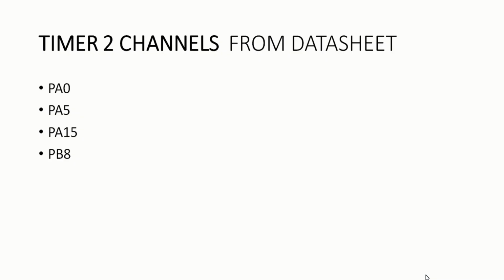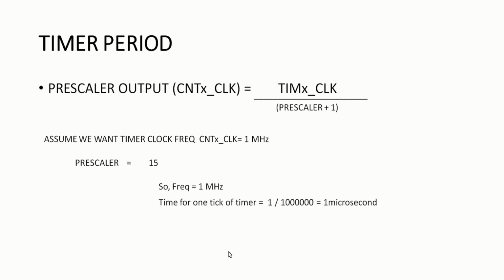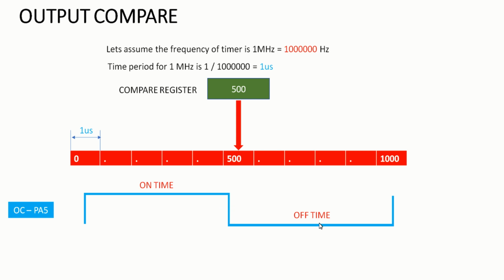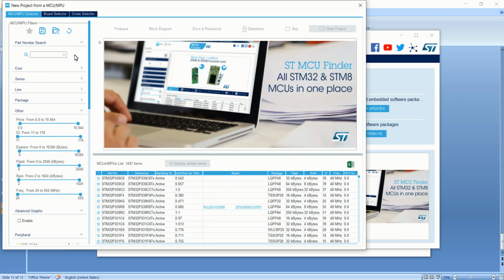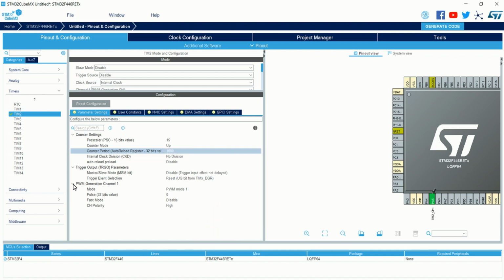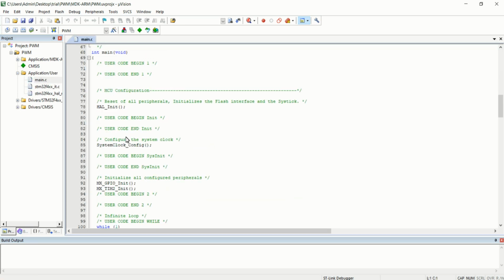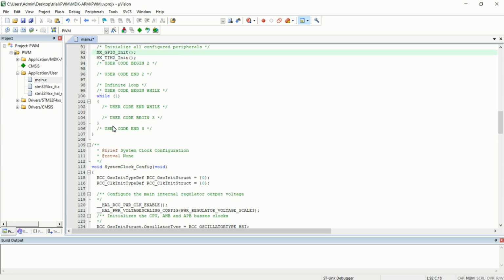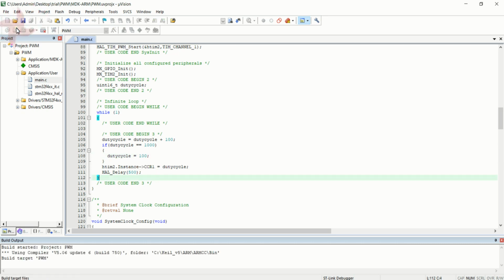PWM SIGNAL GENERATION IN STM32F446RE| Nucleo-F446RE | STM32 CUBE MX | T - 18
In this lecture you will learn the calculate prescalar and period value for generating pulses of required frequencies using PWM mode of timers and we will see how we can configure these values in STM32 Cube Mx in STM32F446RE microcontroller ,This is a course on programming in NUCLEO-F446RE KEIL IDE  for the microcontroller STM32F446RE , For learning this course for free with all the documents and necessary source code for all the lectures